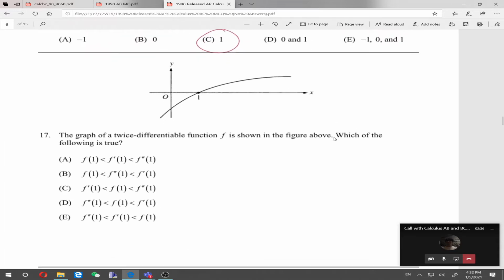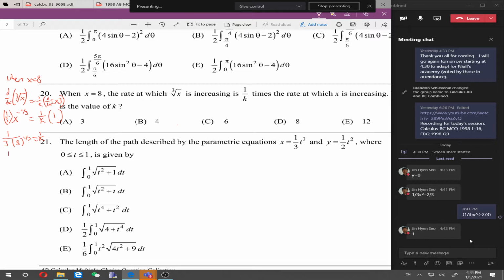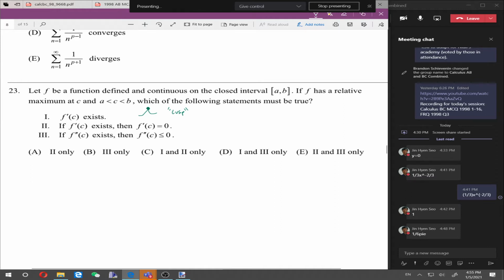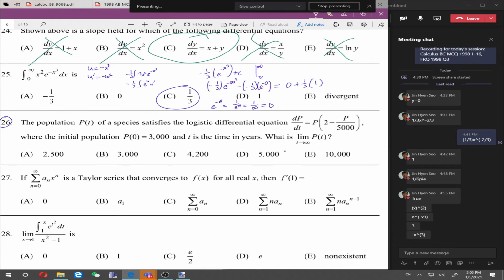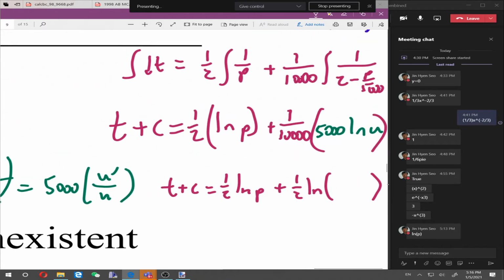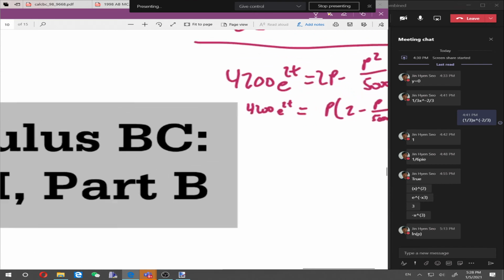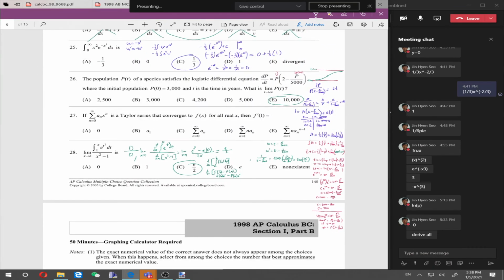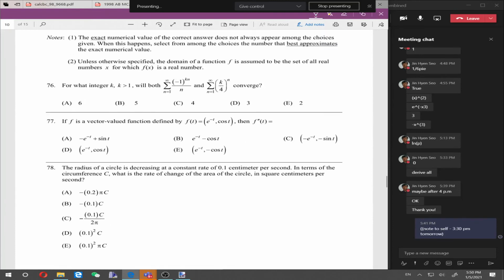Ap Calculus BC MCQ 1998 17-28